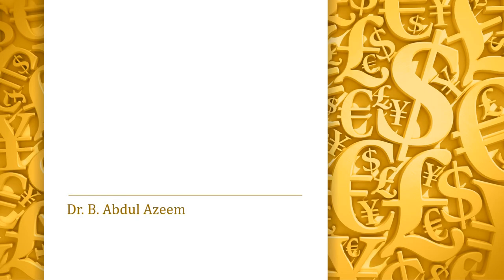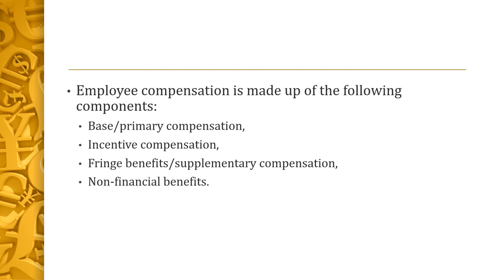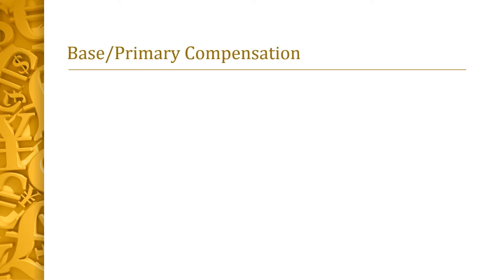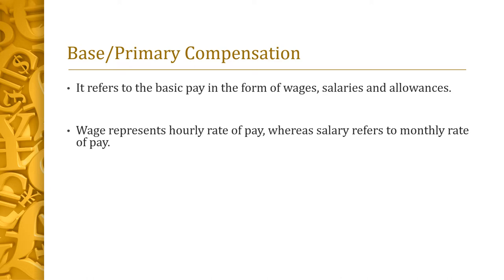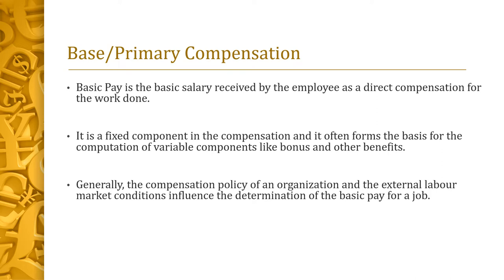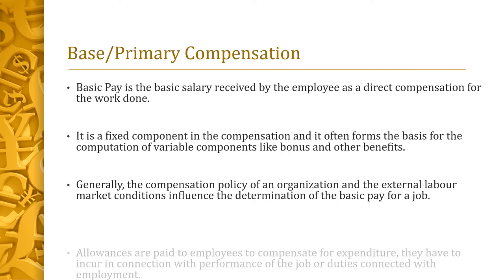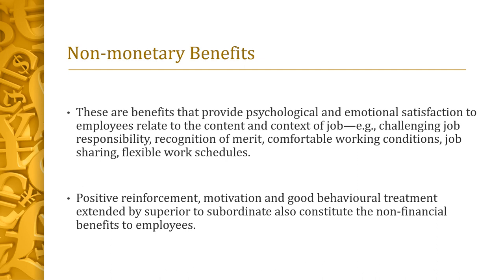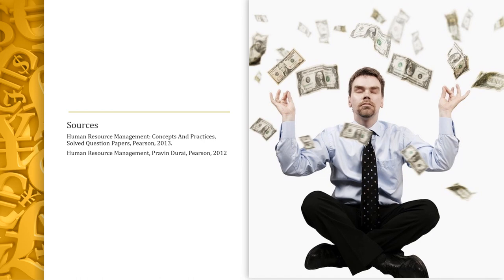Compensation - Components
Lecture on Components of Compensation
Annamacharya Institute of Technology and Sciences (Autonomous)
B. Tech. IV year - I Semester